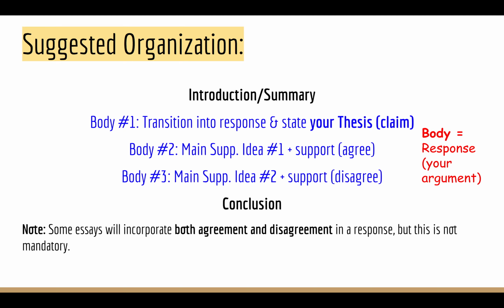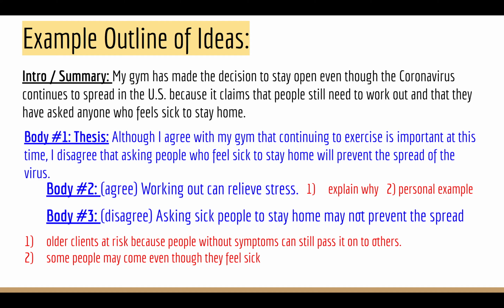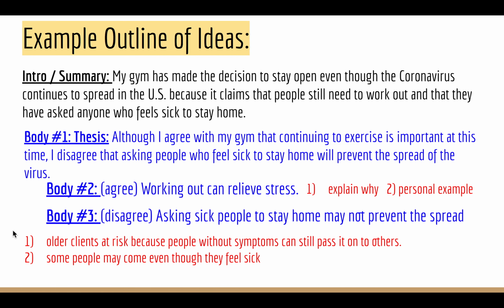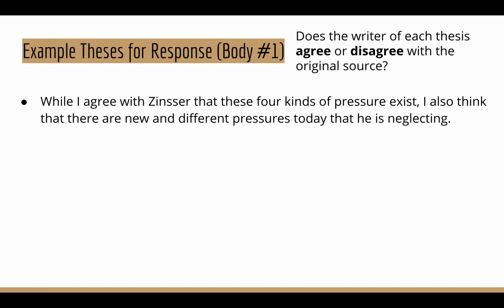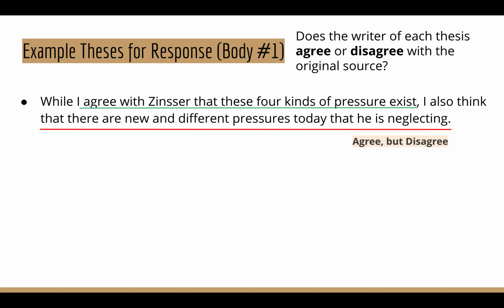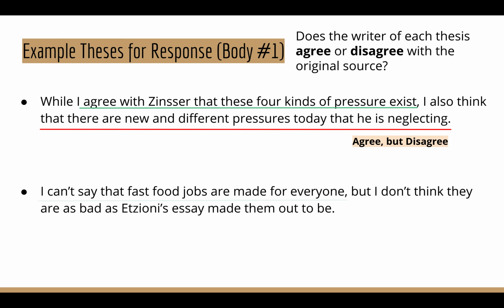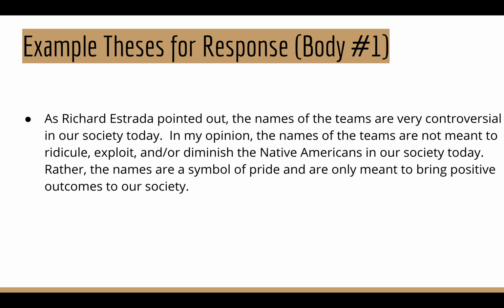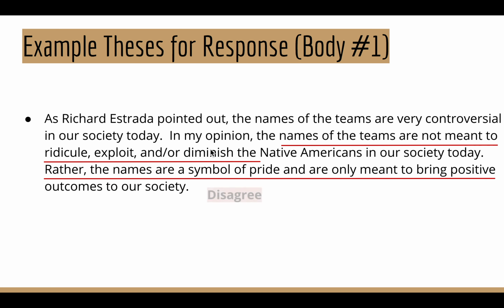Introduction to Summary and Response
This is an Introduction to the Summary and Response Essay.